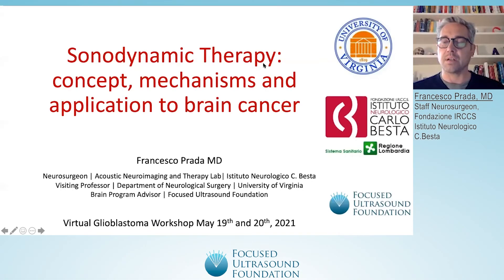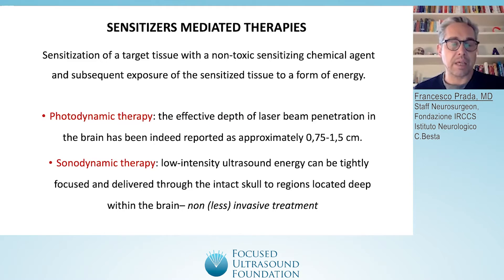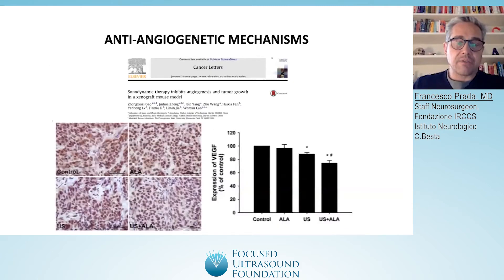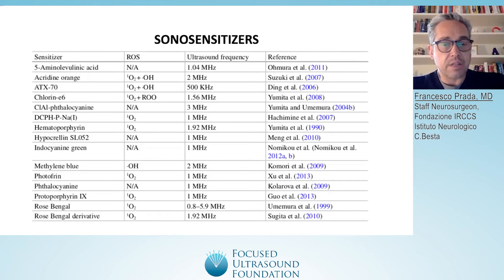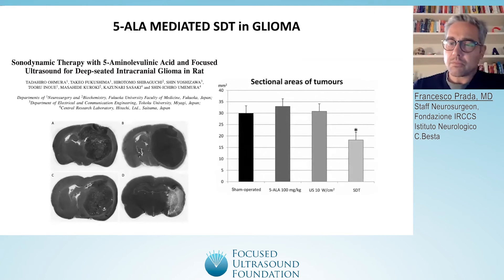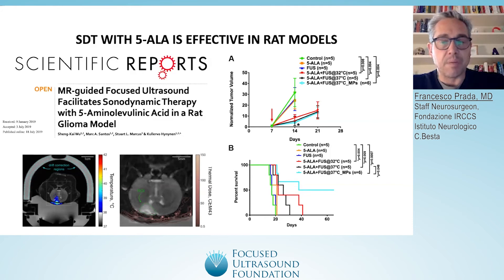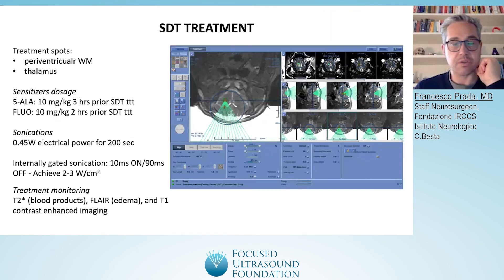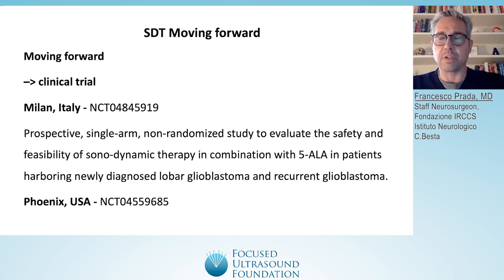GBM Workshop 2021 – Sonodynamic Therapy: Concept, Mechanisms, and Applications to Brain Cancer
Featuring: Francesco Prada

The Focused Ultrasound Foundation partnered with the Society for Neuro-oncology (SNO) and the AANS/CNS Tumor Section to host a virtual workshop on May 19–20, 2021, to convene critical stakeholders – researchers, clinicians, industry, government, and others – on the topic of focused ultrasound for glioblastomas.